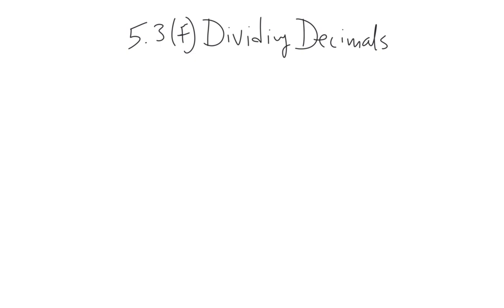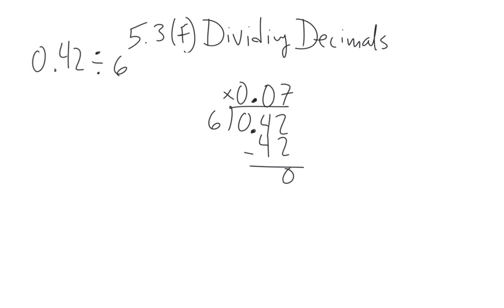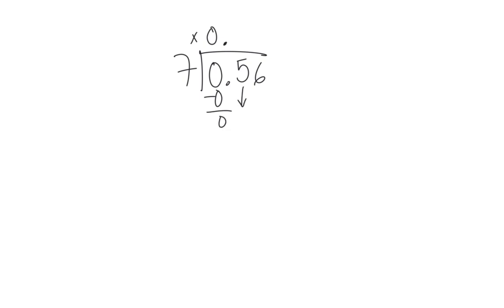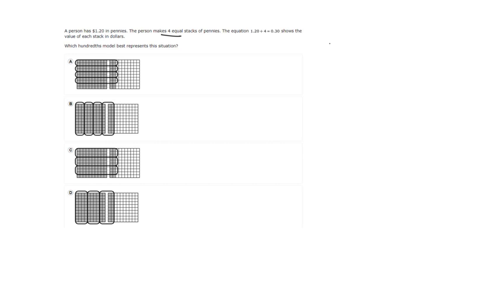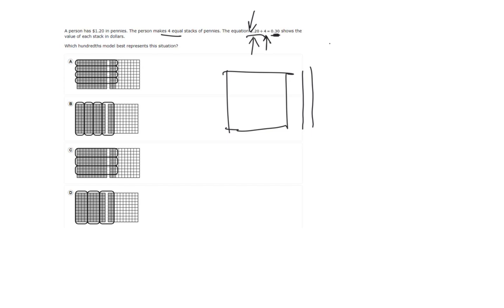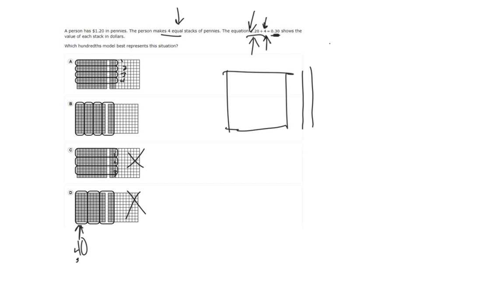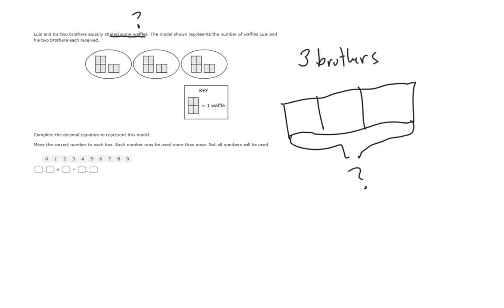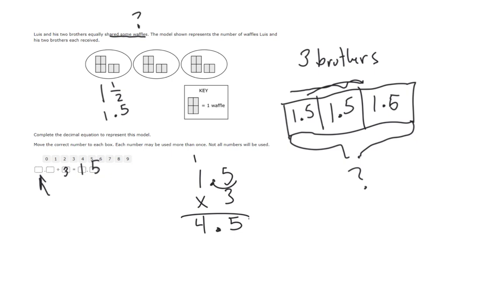5.3F Divide Decimals